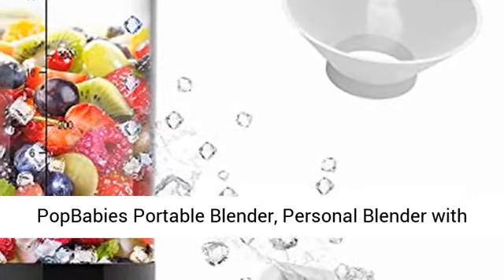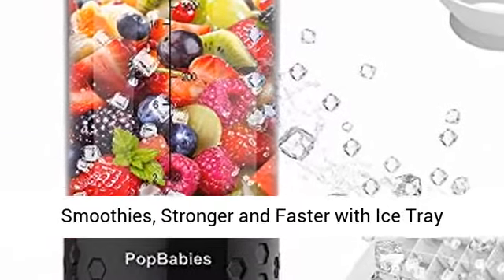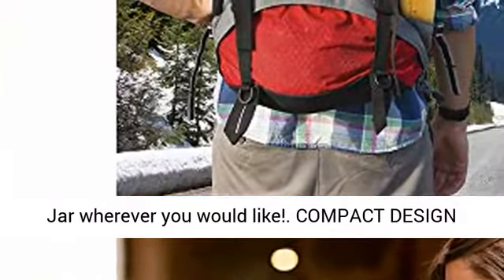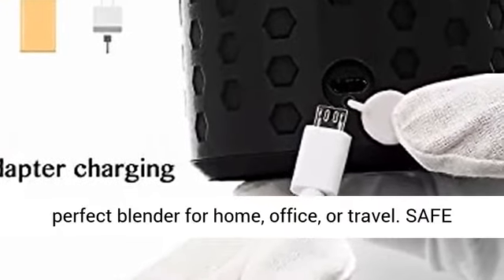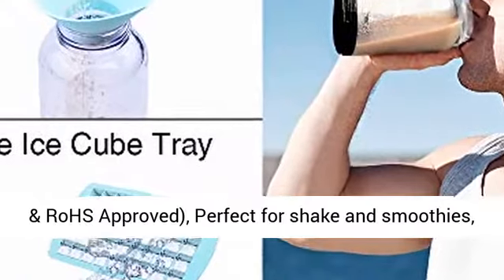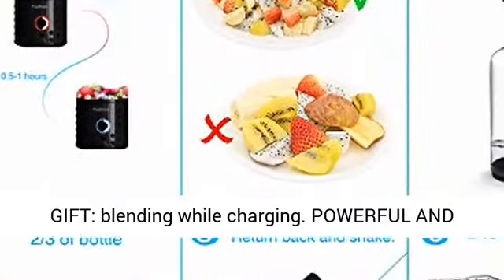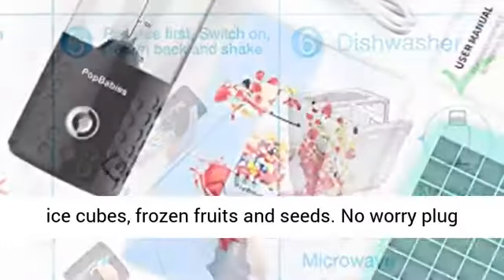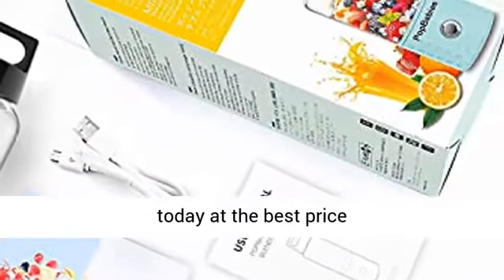PopBabies Portable Blender, Personal Blender with USB Rechargeable Small Blender AMAZING DEALS